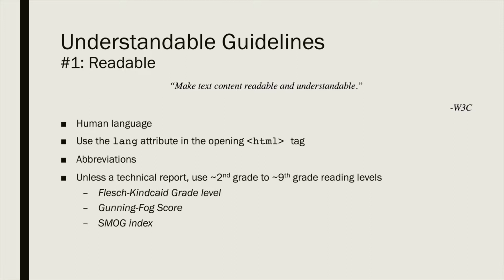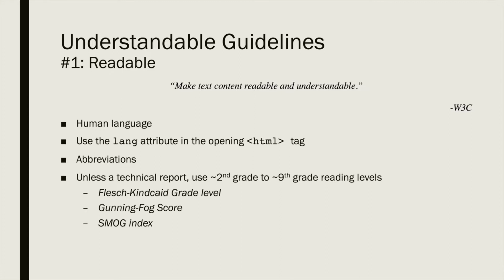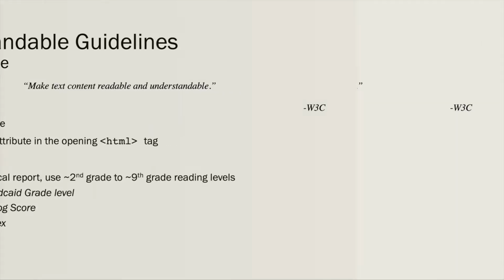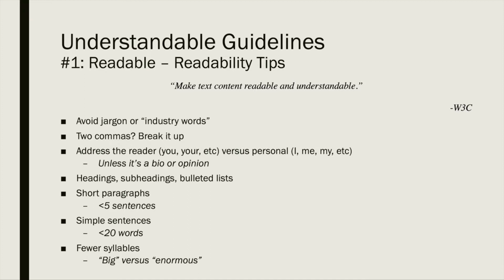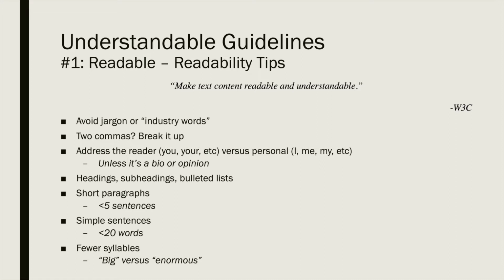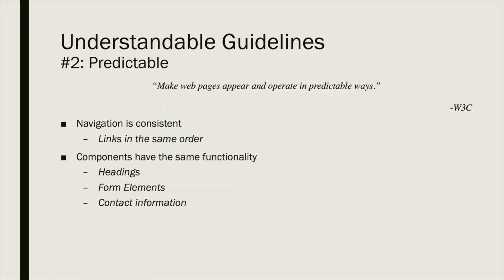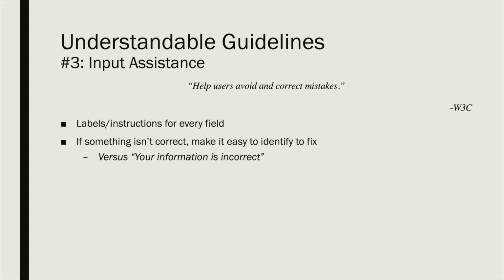Chapter 10-4: Usable Guidelines